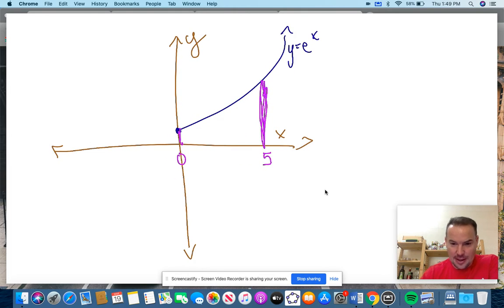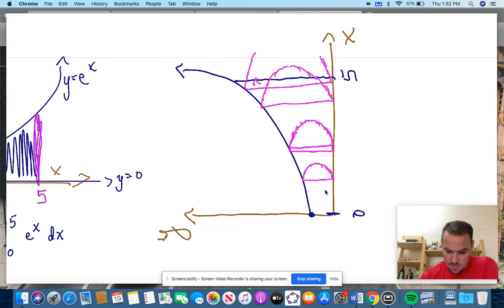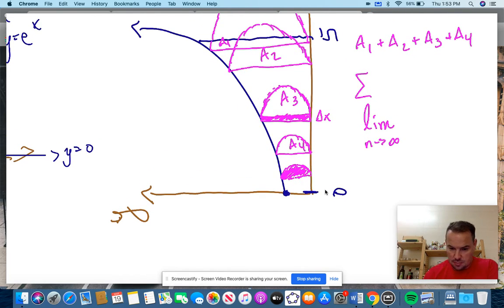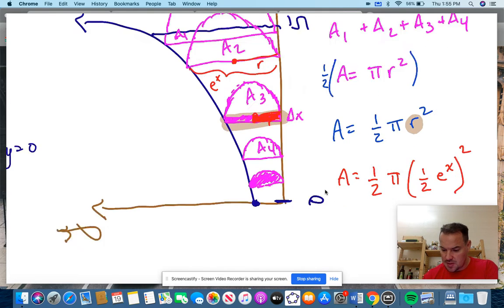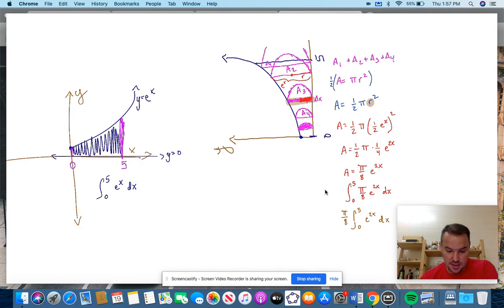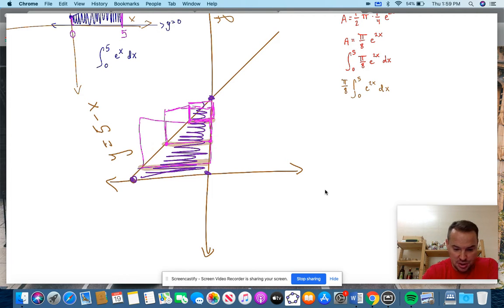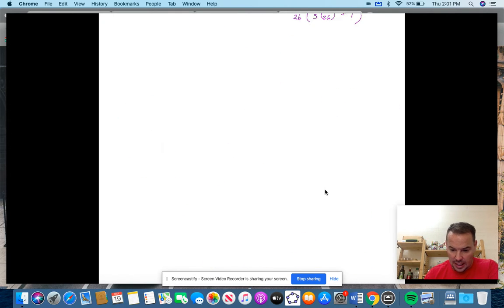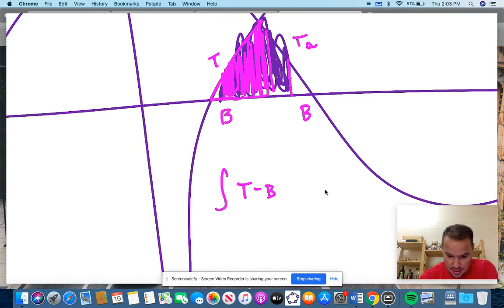Perpendicular Cross Sections Walkthrough